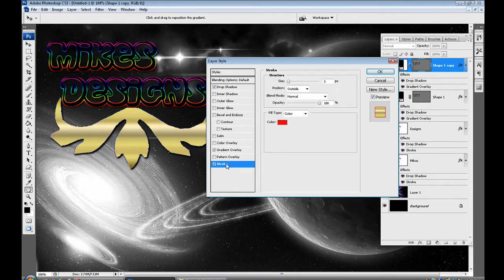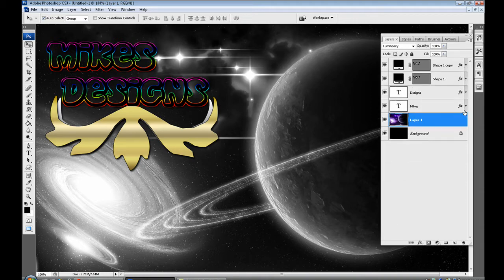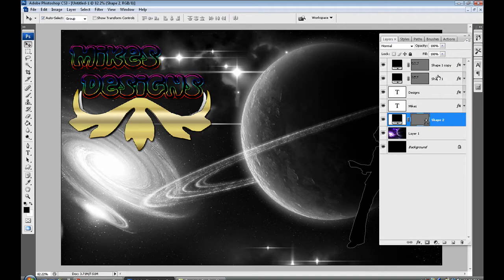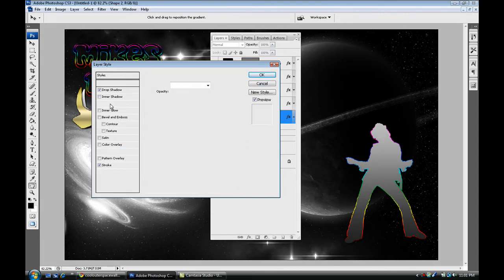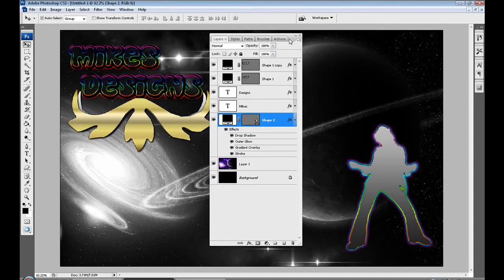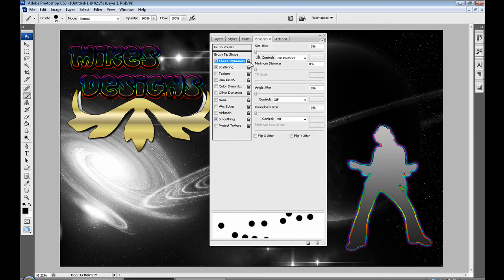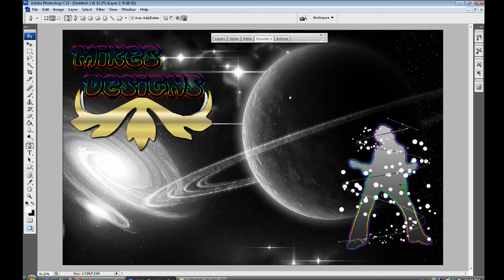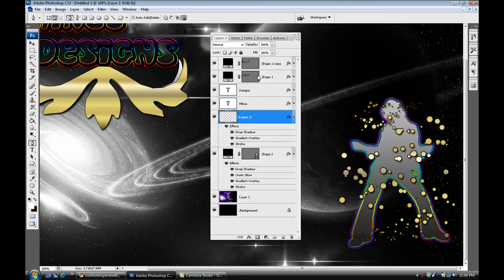Photoshop Wallpaper Creation 7 HD